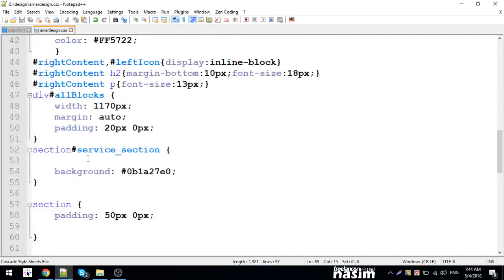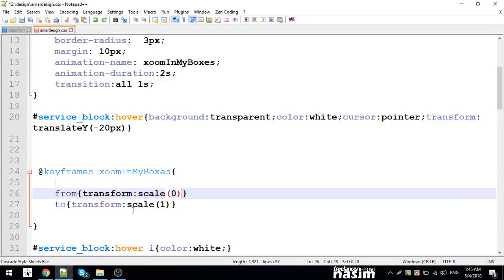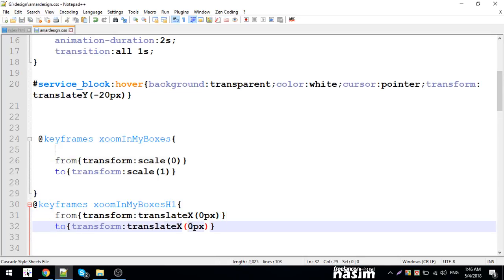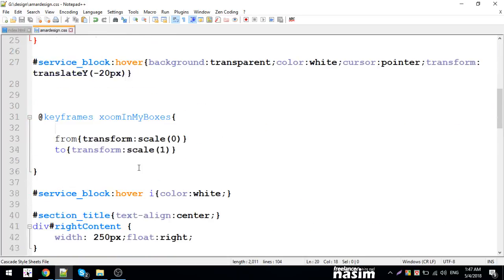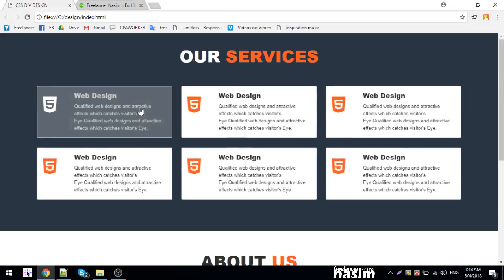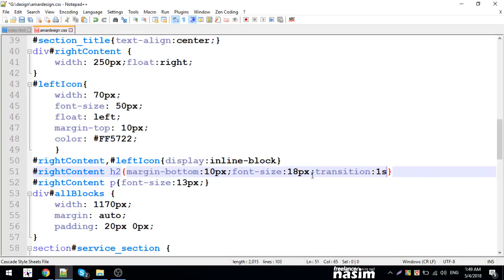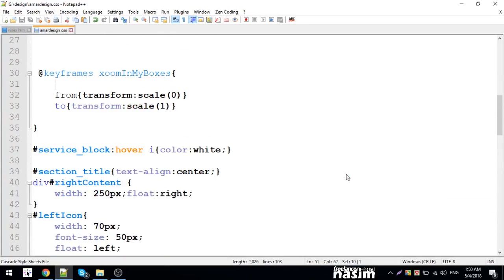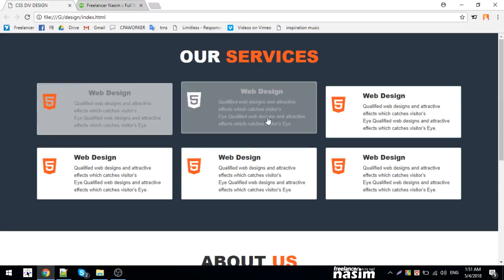Css Video Tutorial | block making css and html5 with keyframes 3 | Part 30 | Freelancer Nasim